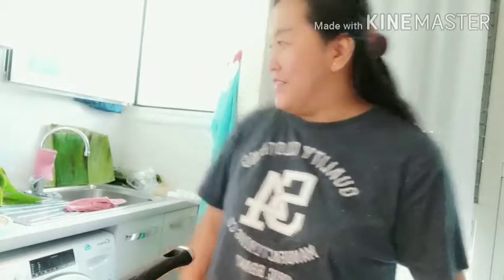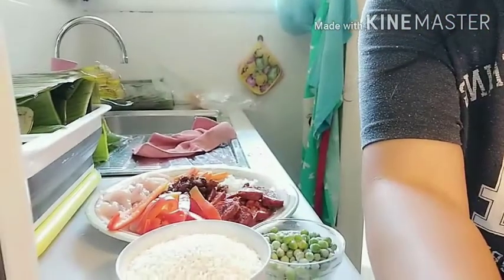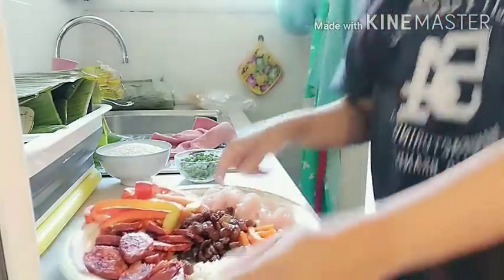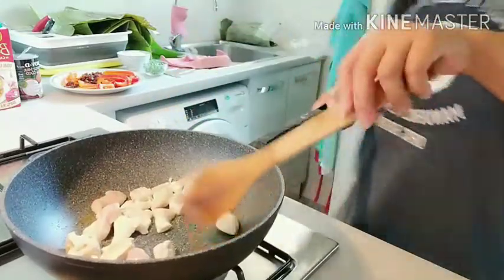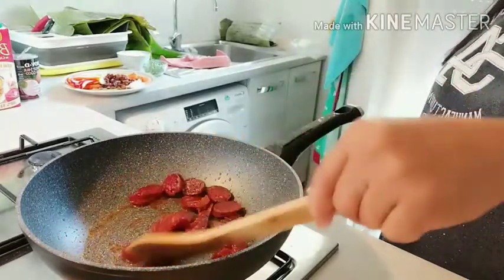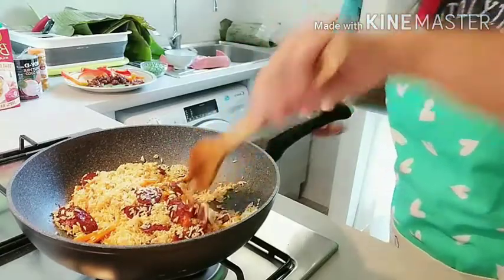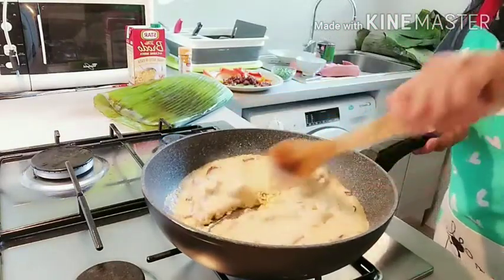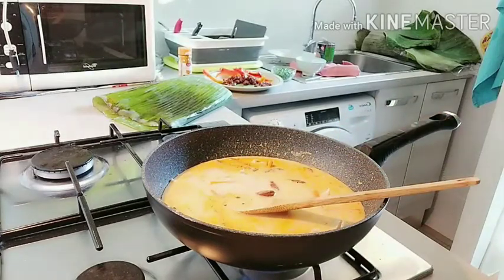Bringhe part 1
now on to our recipe Bringhe the yellow paella as they called is originated in the province of Pampanga. when the Spanish colonized in the Philippines. this dish slowly merge with the Spanish paella...
Bringhe aka. Valencia
yummy😋👍